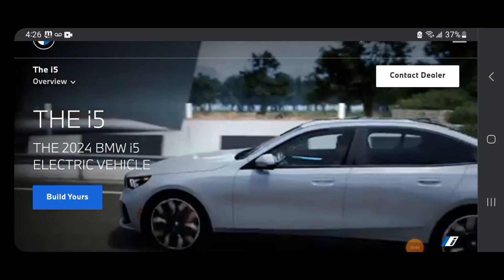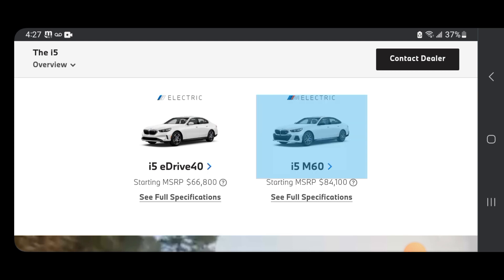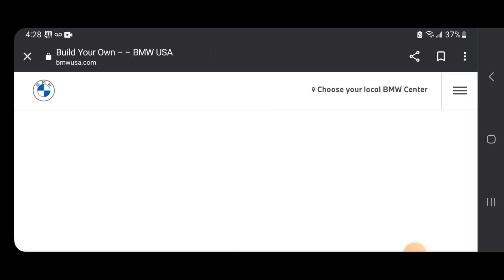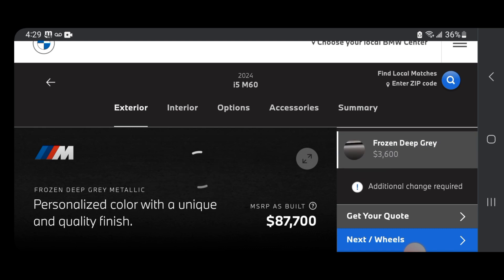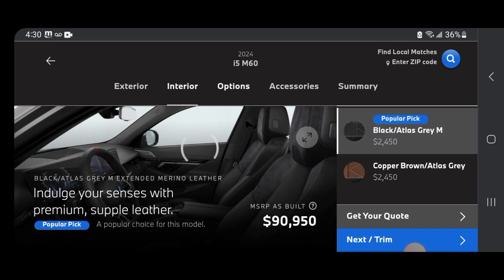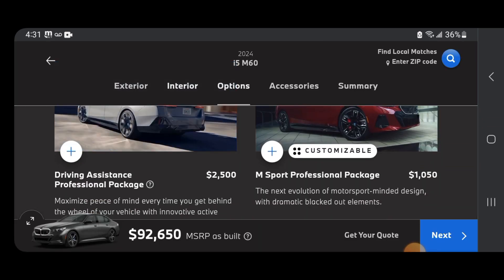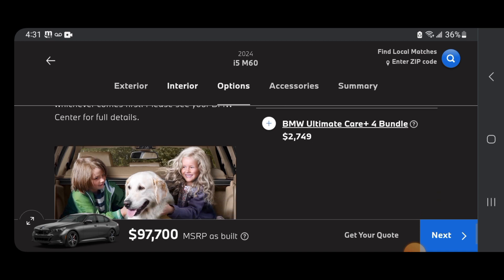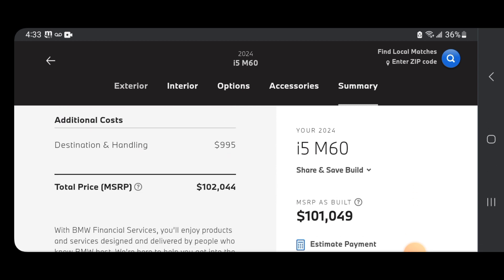building price the new 2024 BMW i5M60 part 2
beautiful i5 beautiful detail 🥹